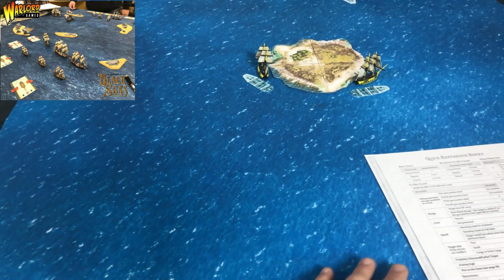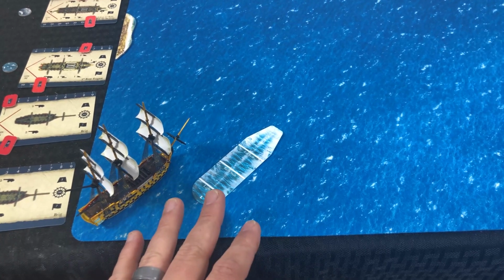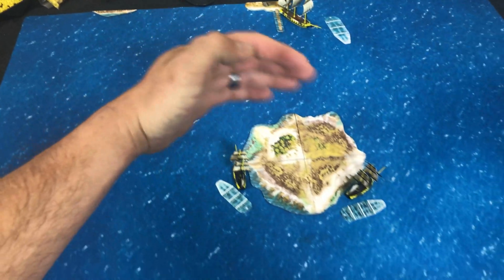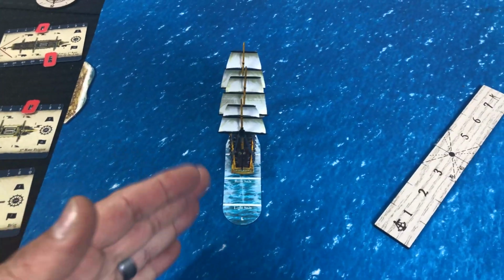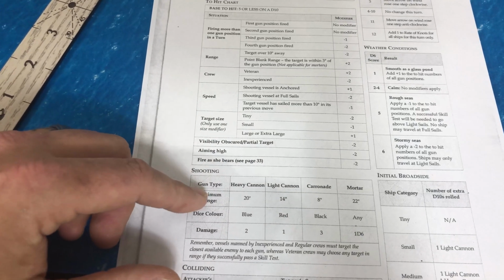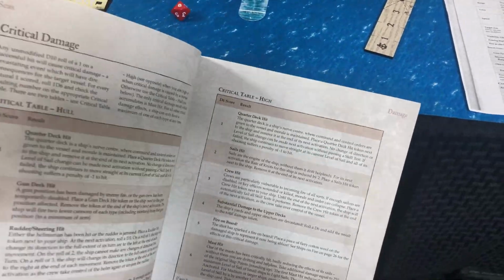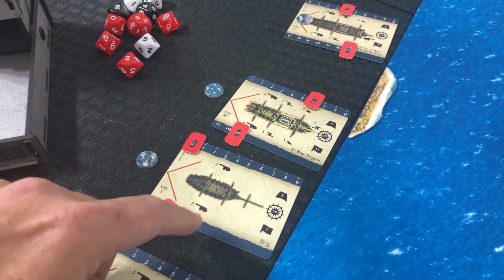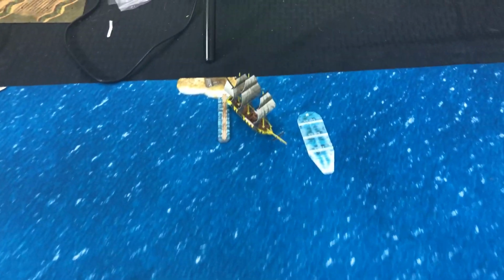Black Seas Part 2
Combat begins on the high seas.  Black Seas by Warlord Games.